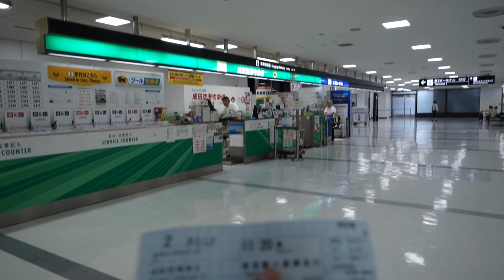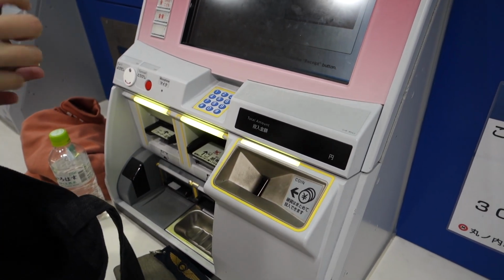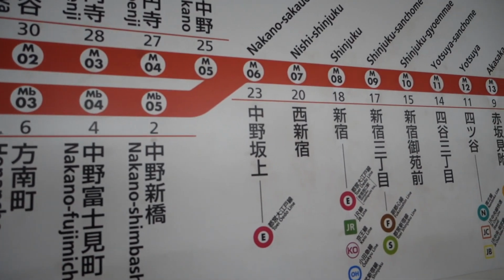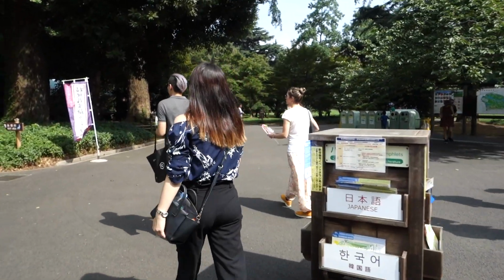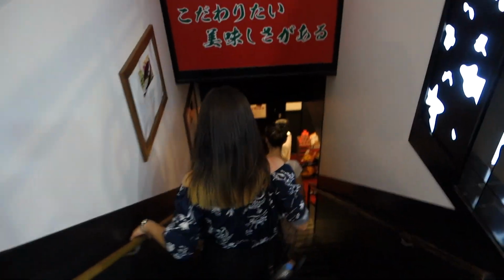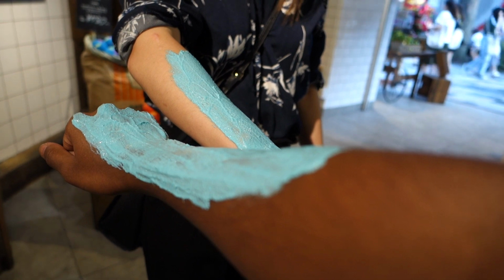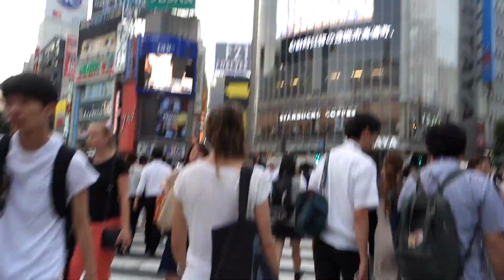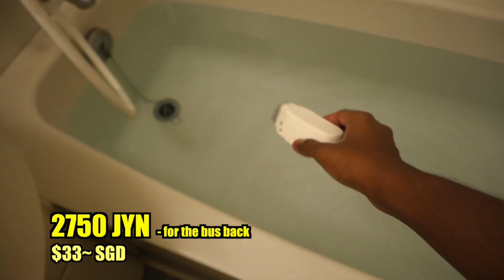$1OO IN TOKYO, IS IT POSSIBLE ?!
About:  Can you survive in Tokyo with just $100, Let's Find out. Top 5 Tokyo places to visit. Step by Step Guide!

About The Random Rojak:
Interacial Duo - here for your entertainment. Purely for comedic purposes with no harm intended.